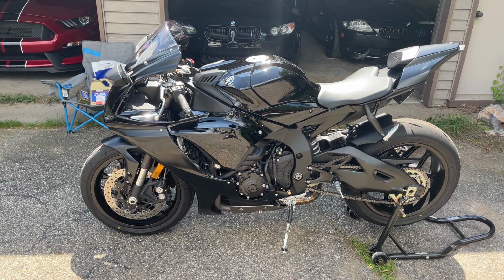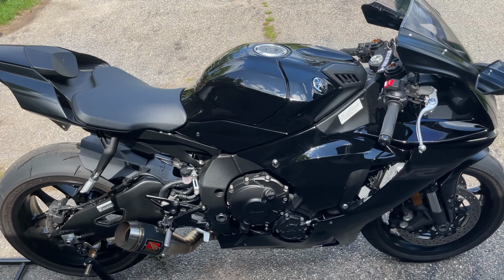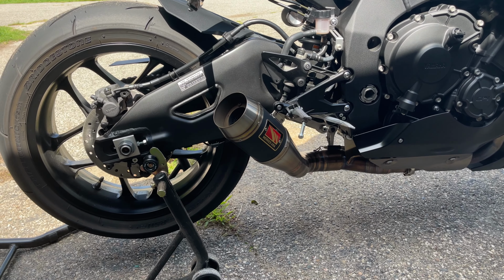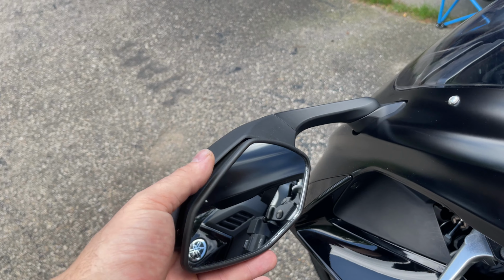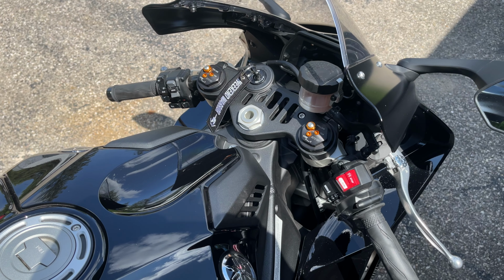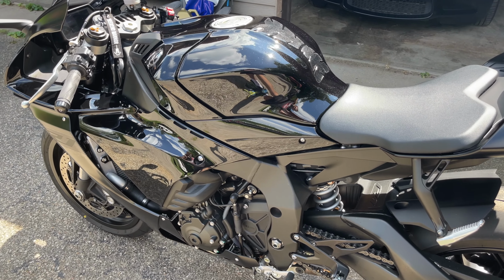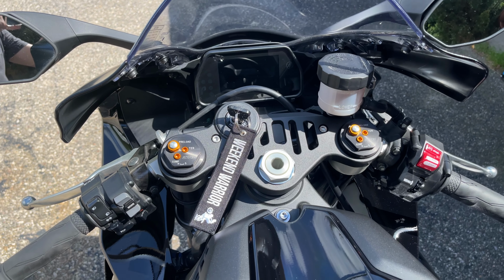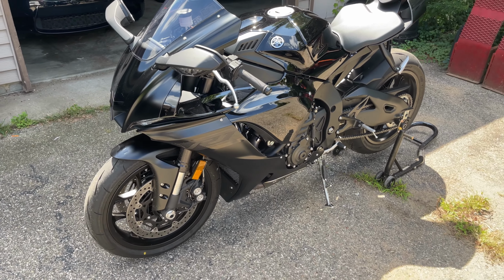Honest review of the 2021 Yamaha R1